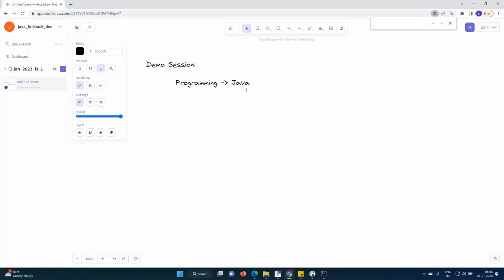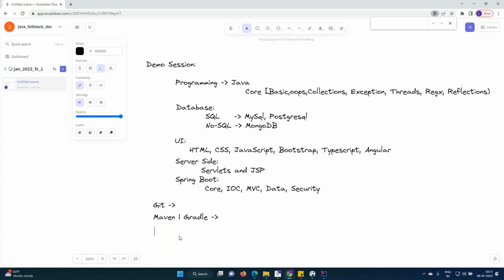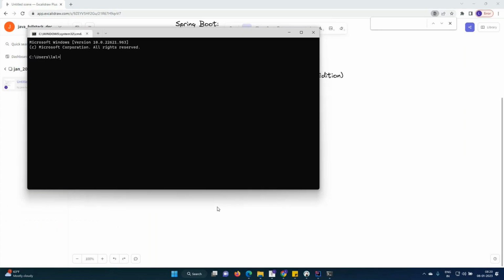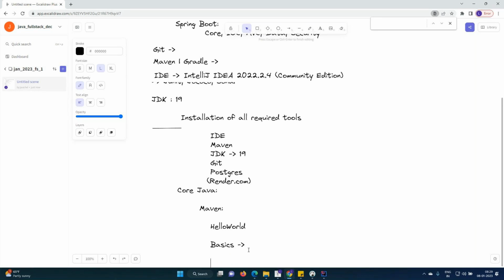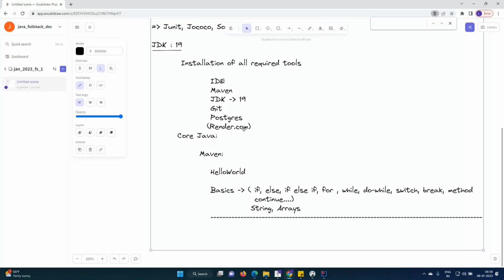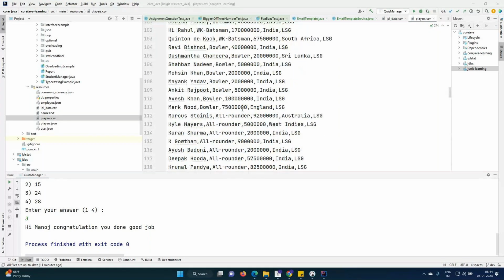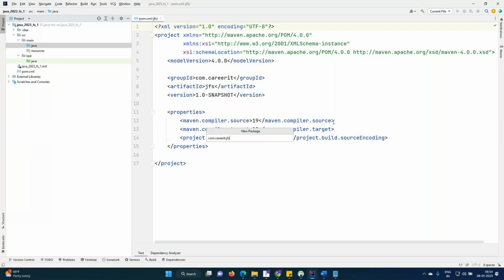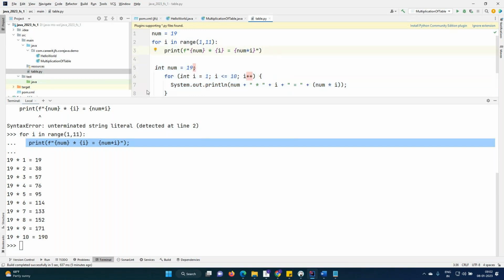Jan 8th Java full stack demo